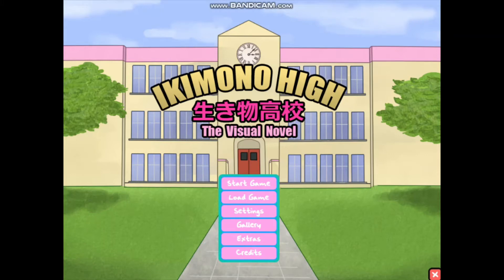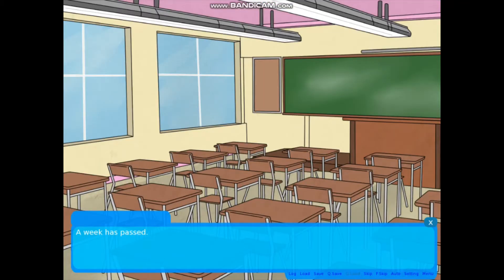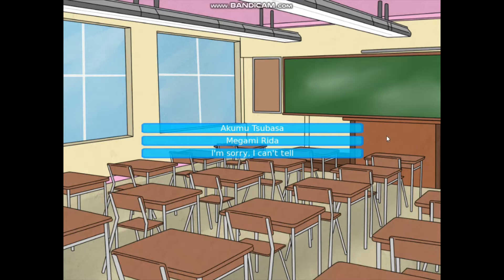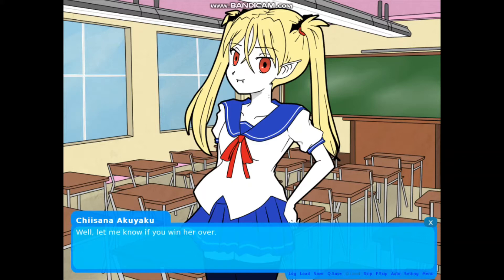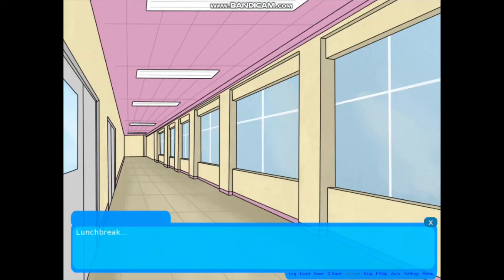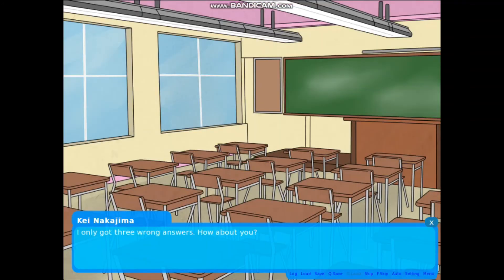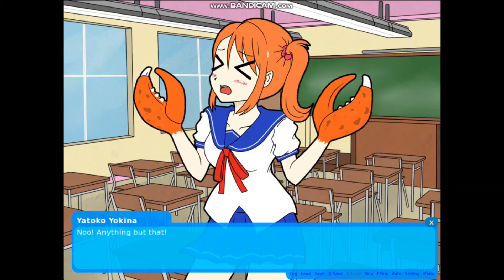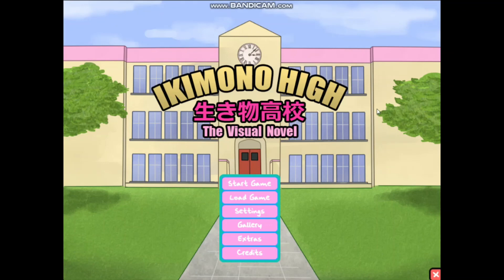The Beauties of Ikimono High- Let's Play Ikimono High: The Visual Novel (Part 10) (Megami + Akumu)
The beauties of Ikimono High are next on our list of endings. But there are two of them, an elf and a ghoul. But we gonna go for both of them. Plus, an extra story of being locked in a classroom with Yatoko. How will we get out of that mess.